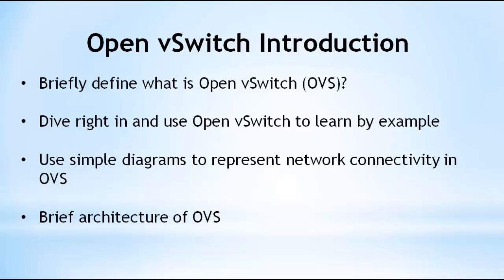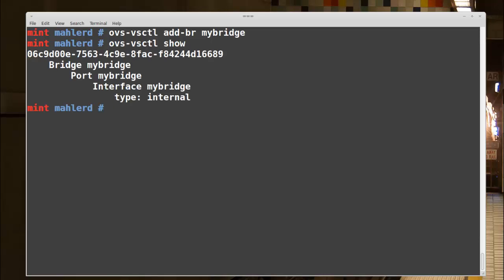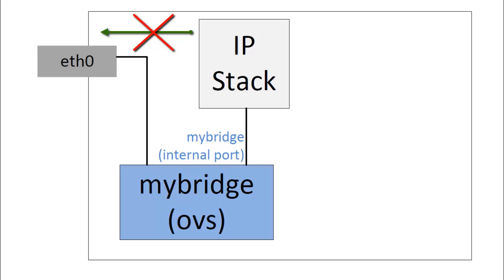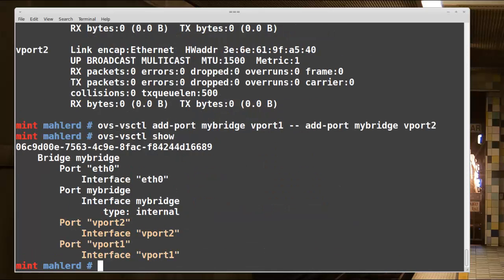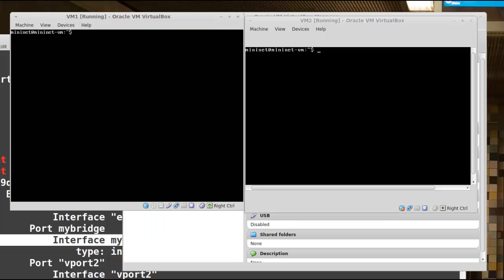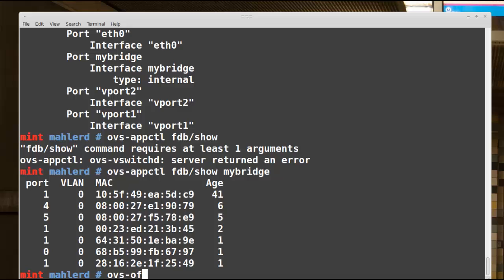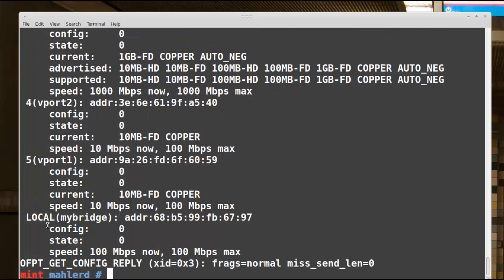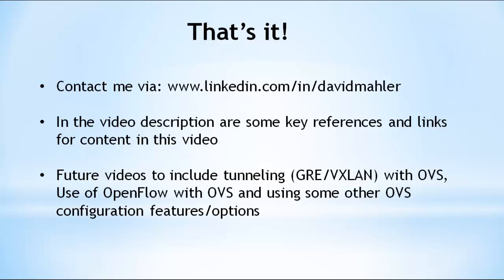Introduction to Open vSwitch (OVS)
An Introduction to Open vSwitch (OVS).

Commands used in this video:
show ovs current config summary
ovs-vsctl show

add a bridge
ovs-vsctl add-br mybridge

turn up mybridge interface
ifconfig mybridge up

add eth0
ovs-vsctl add-port mybridge eth0

remove eth0's IP addressing
ifconfig eth0 0

make mybridge interface get a DHCP IP
dhclient mybridge

add tap interfaces
ip tuntap add mode tap vport1
ip tuntap add mode tap vport 2

add tap interfaces to mybridge
ovs-vsctl add-port mybridge vport1 -- add-port mybridge vport2

view forwarding table (mac address table)
ovs-appctl fdb/show

see mapping of OpenFlow ports to system ports
ovs-ofctl show mybridge

see flow entries (OpenFlow) on mybridge
ovs-ofctl dump-flows mybridge

see records in ovsdb-server tables
ovs-vsctl list Bridge
ovs-vsctl list Port
ovs-vsctl list Interface